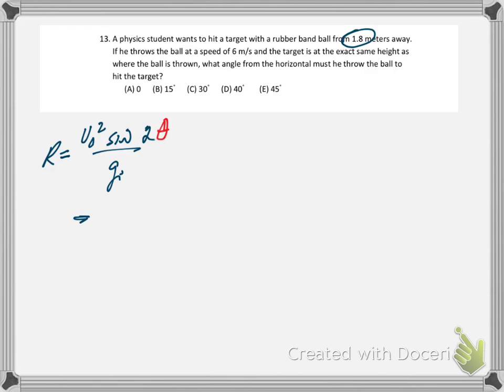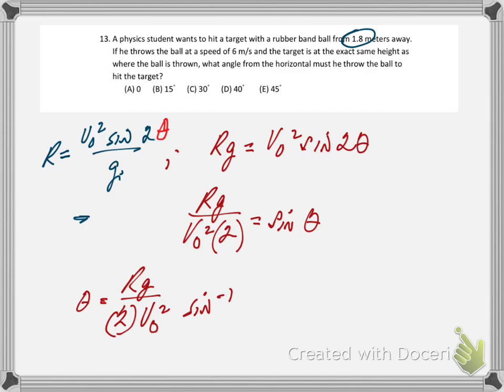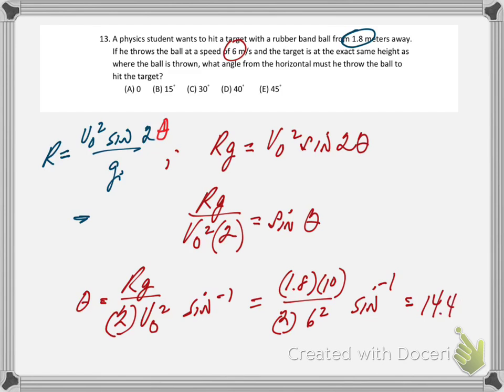AP C Mechanics Kinematics 2D MC #13